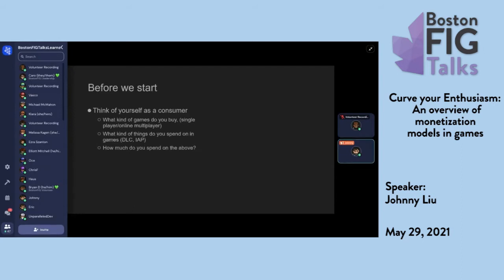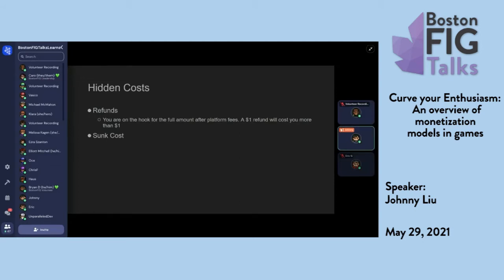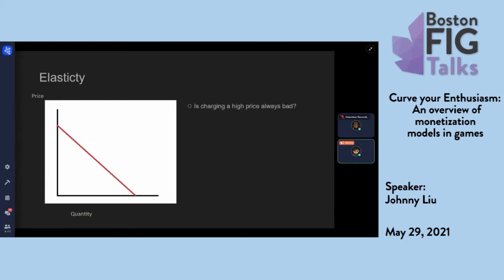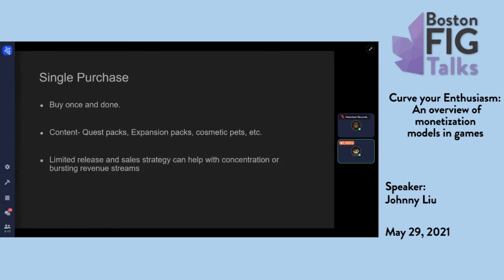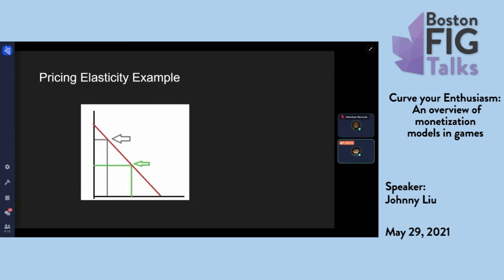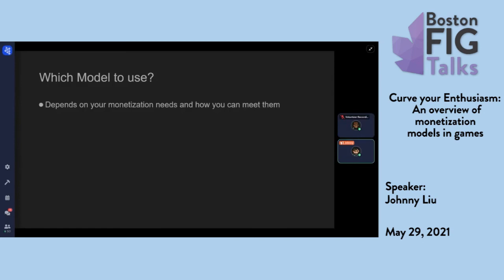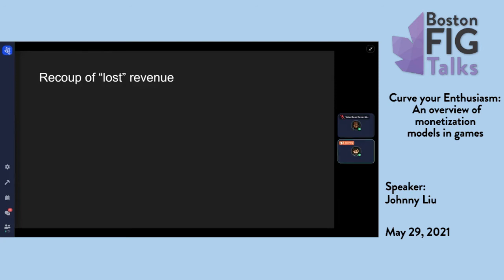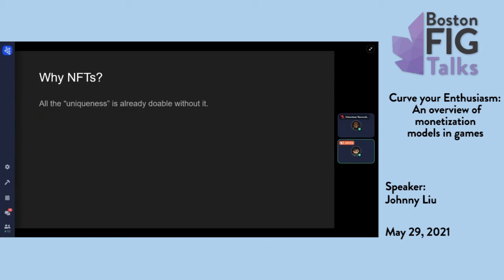BostonFIG Talks Virtual - Curve your Enthusiasm: An overview of monetization models in games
by Johnny Liu

Game companies are businesses, just like any other. This talk will discuss some economic concepts and revenue models — and how they function — in order to give you a deeper understanding of the industry today.